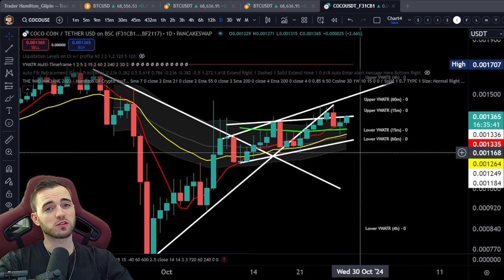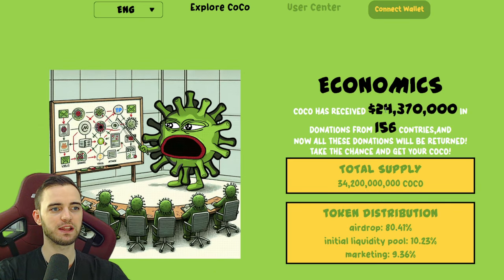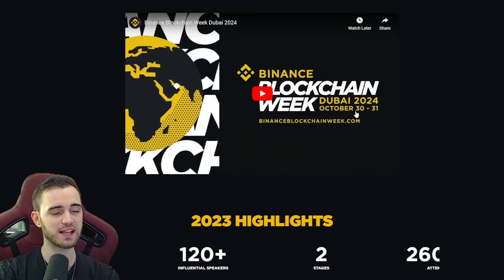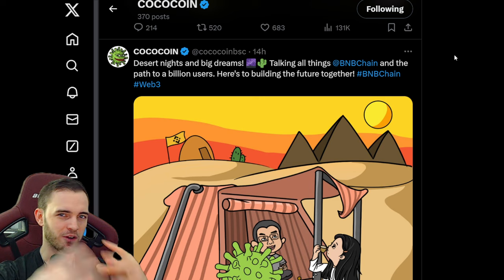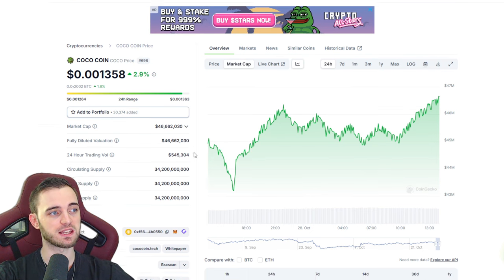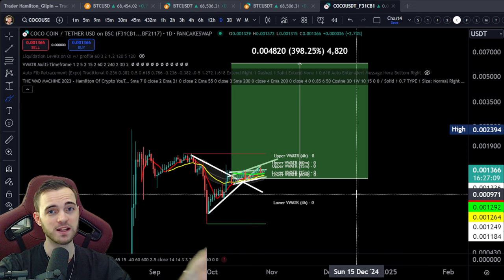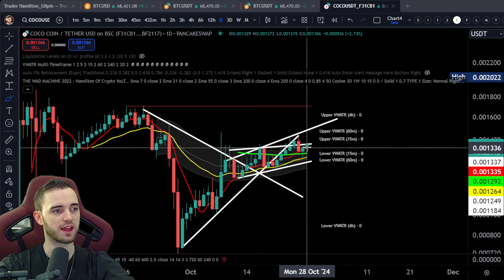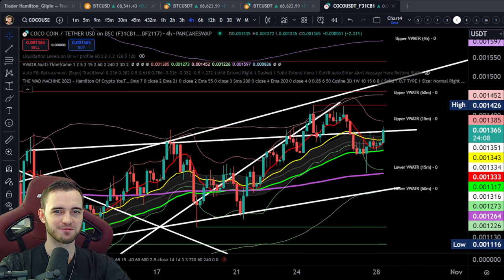COCO Coin Could MOON in 2 days!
Join The Thriving Community Channels!